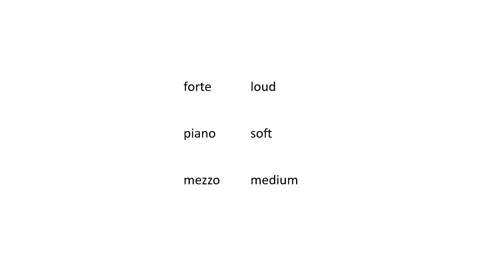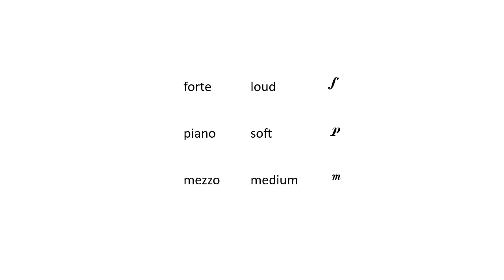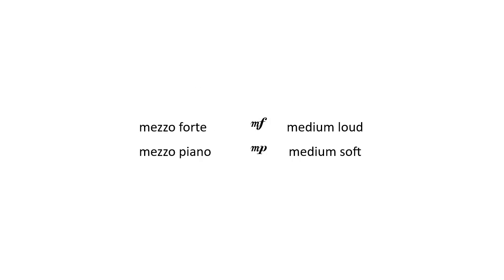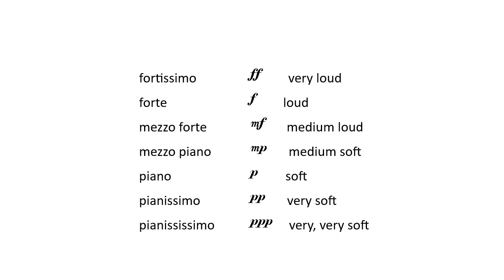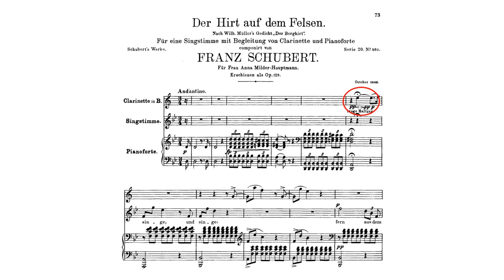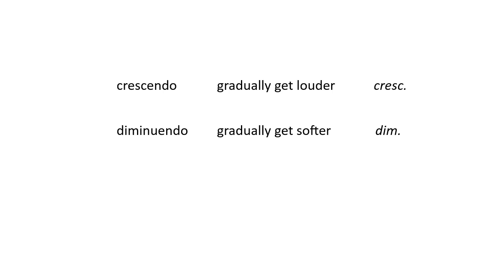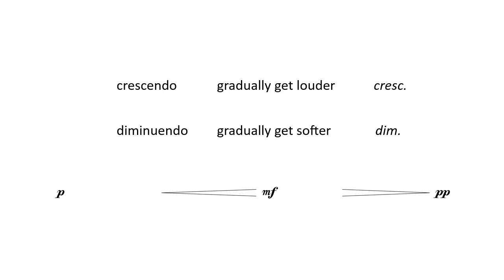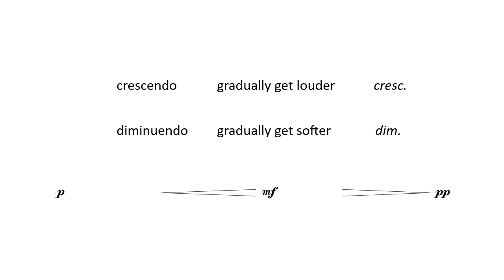Music Theory Primer - Dynamics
Dynamics
Music Theory Primer
Paul Lombardi